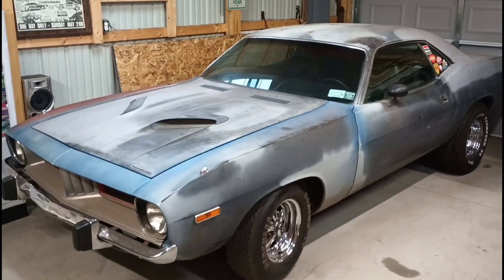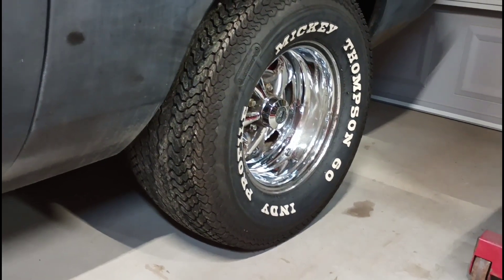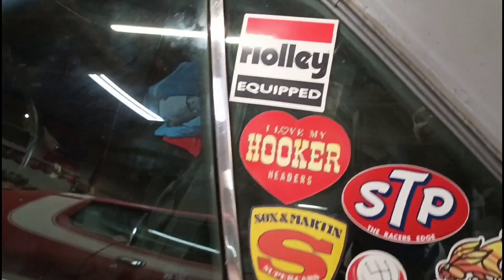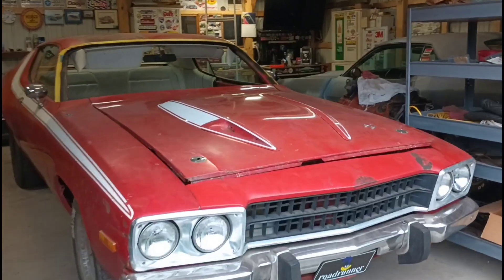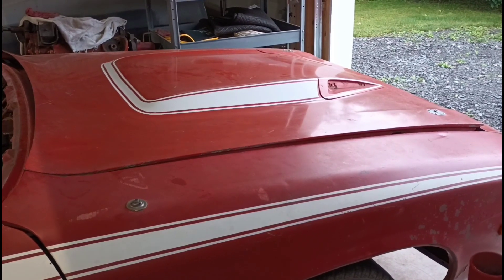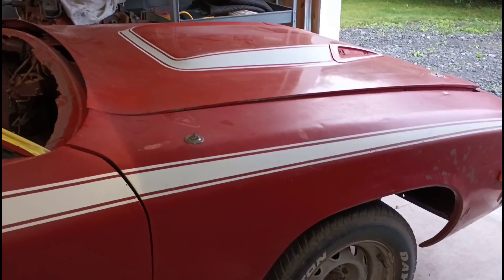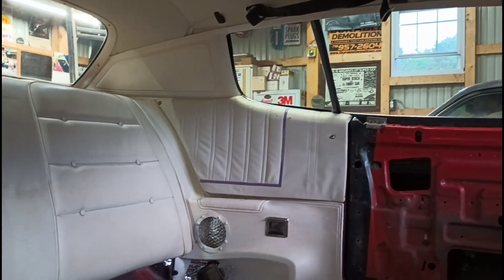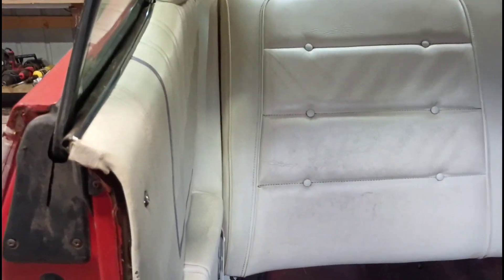Update on my 'Cuda Road Runner and Myself! I like my '73 Plymouths!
I'm finally moving about after my hernia surgery and some complications.
Progress on the 73 Road Runner..a red hood,interior work,and I completely forget to mention what a B that front sheet metal was to install.Big Thanks to my buddy Kenny!
I decided I need to enjoy my 73 'Cuda.
The bell housing is cracked and the clutch is beat..but I have replacements and I'm ready to row the Hurst Pistol-Grip through the gears.
That 383 still runs gooood!